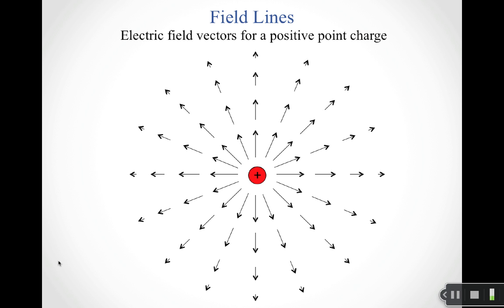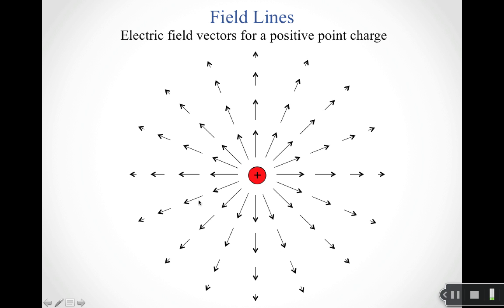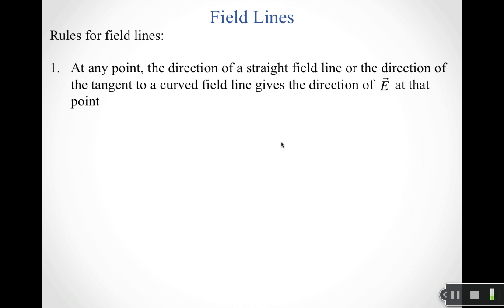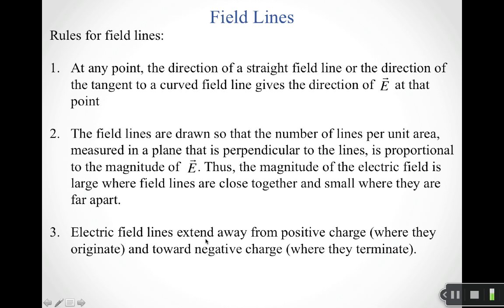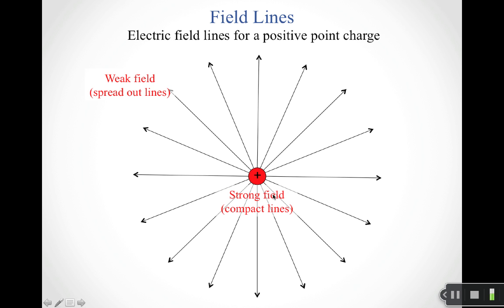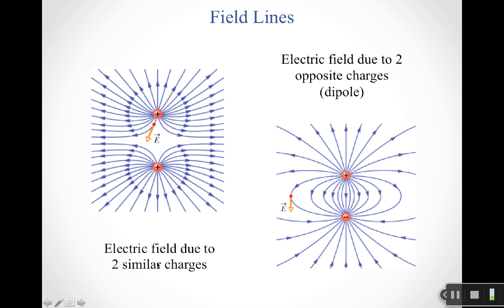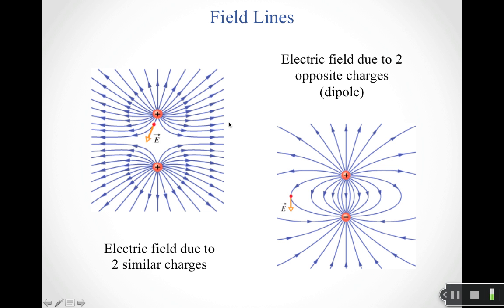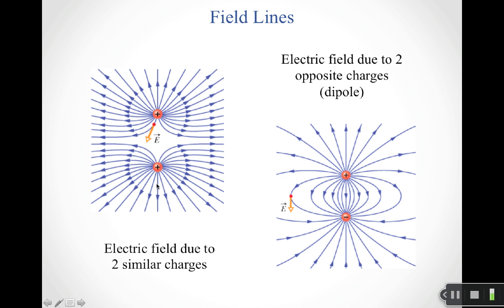Electric field lines